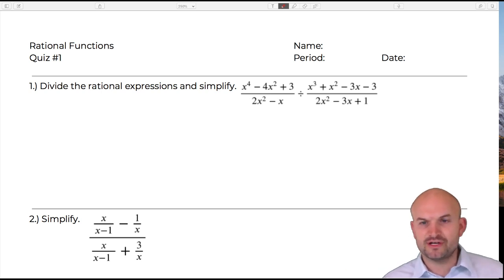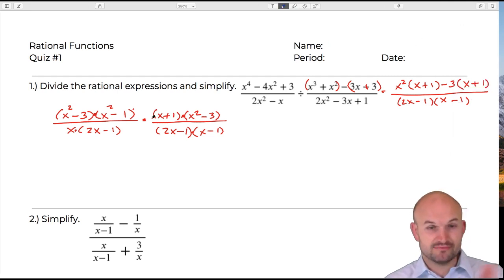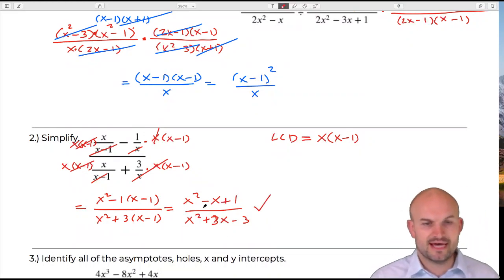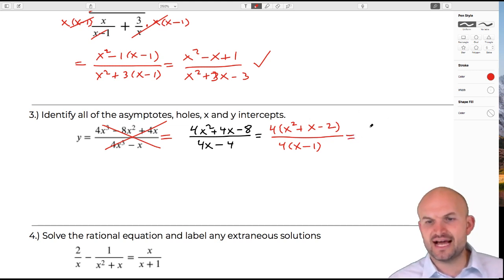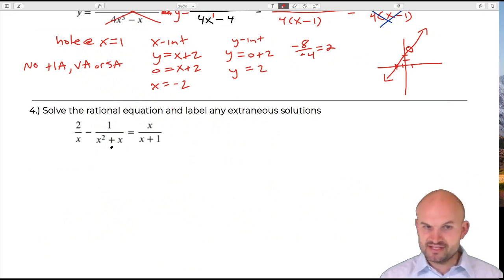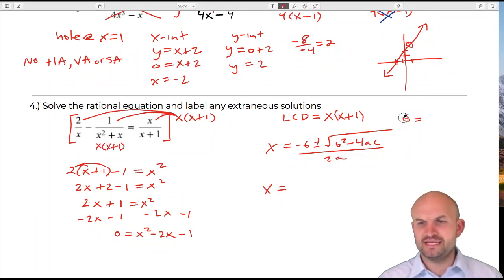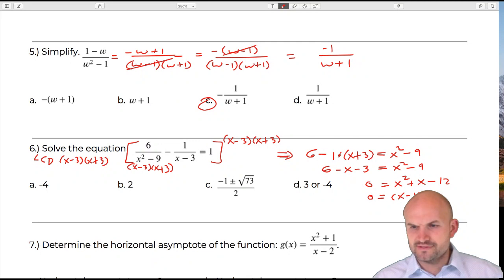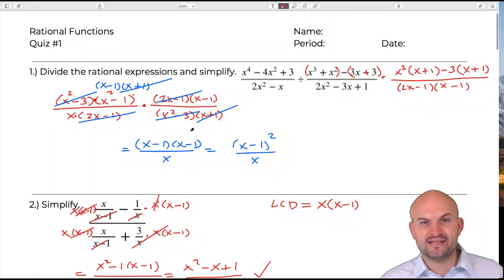3.) Rational Functions Quiz #1